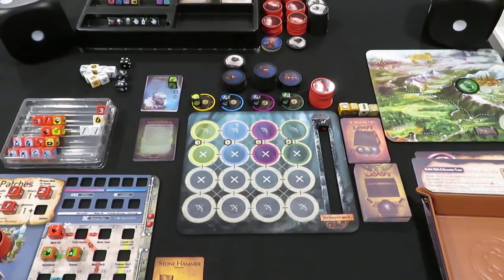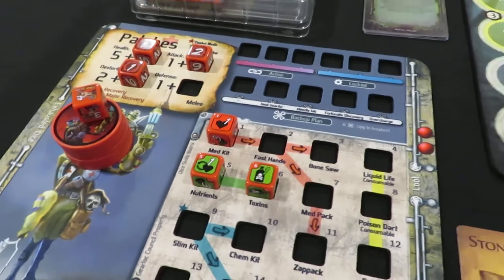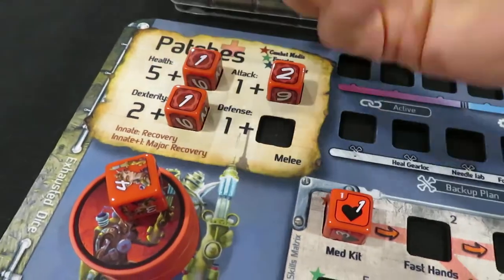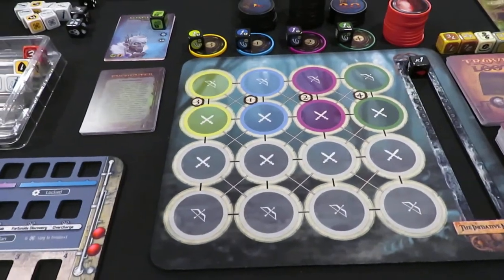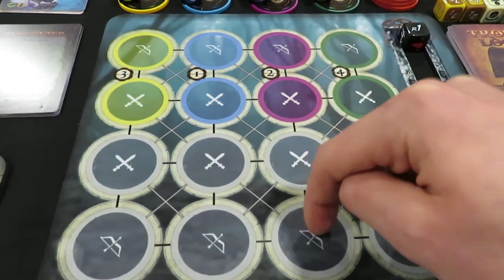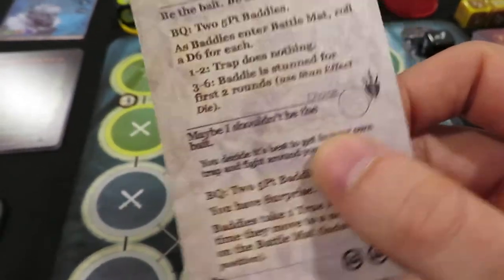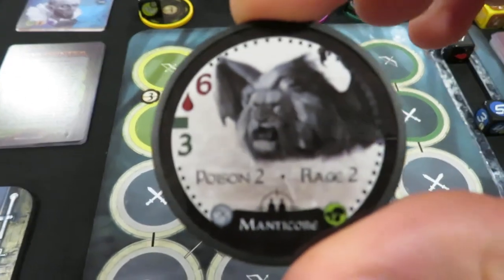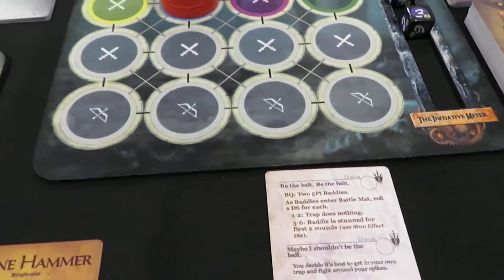Too Many Bones Playthrough - Drellen Paleface - Part #6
In this episode of Too Many Bones, Patches does some training and we head into Day 5 of our adventure towards Drellen Paleface!